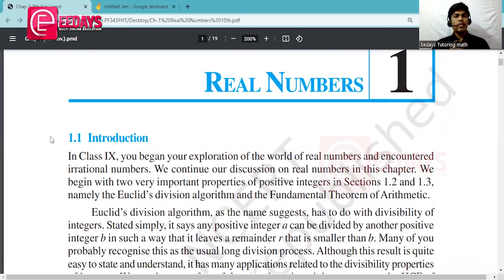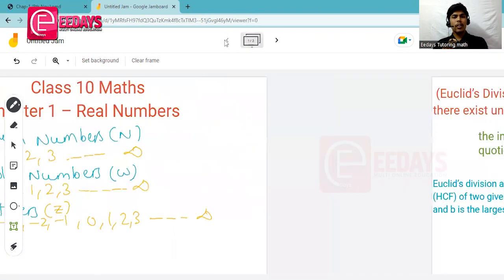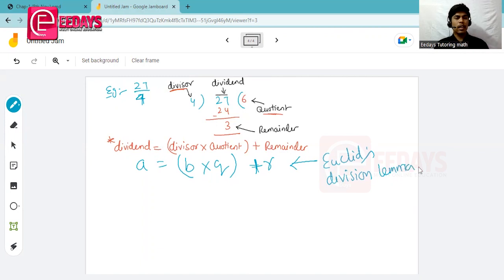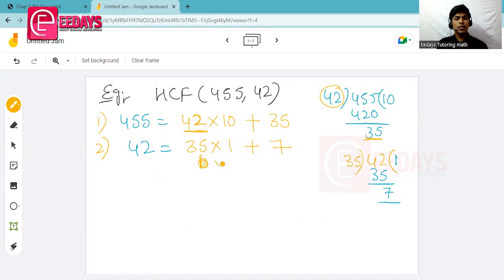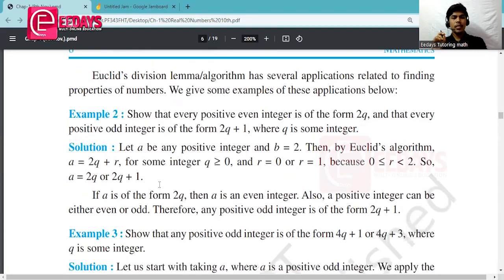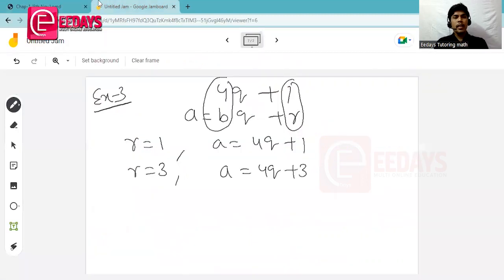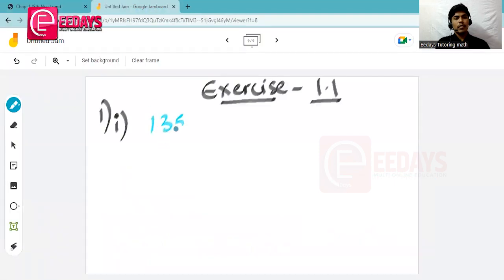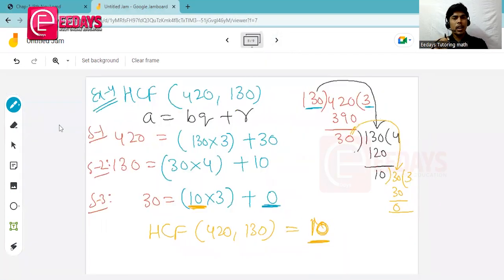REAL NUMBERS EX : 1.1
CBSE 10 th MATHS